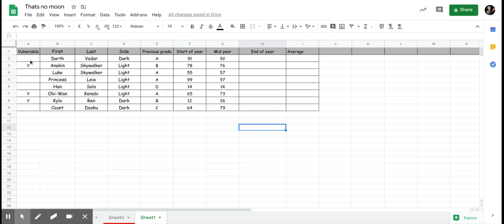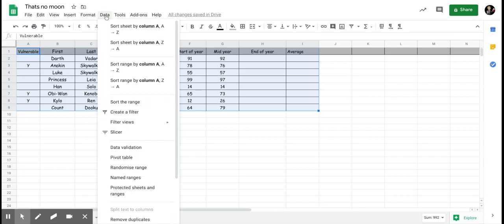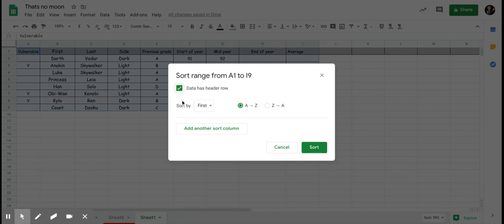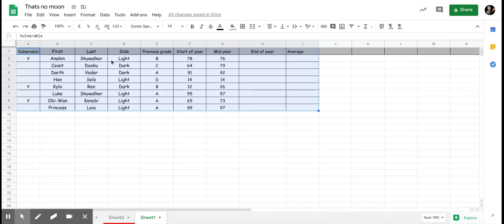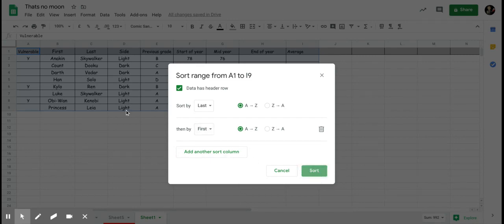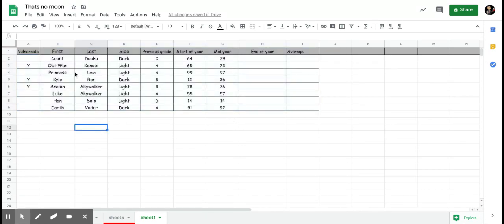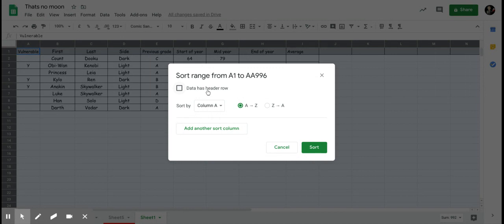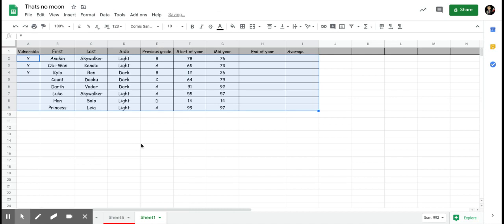Google Sheets: Sorting data